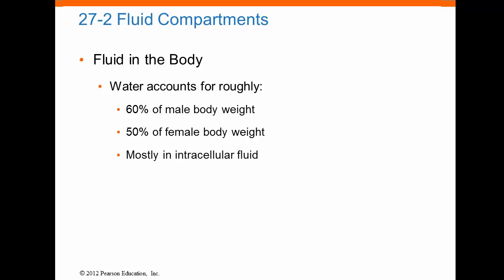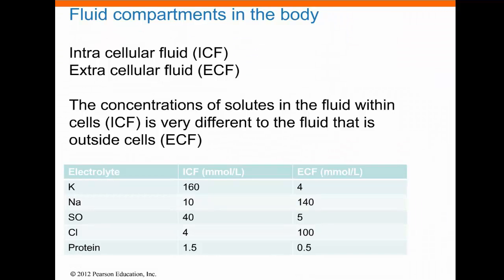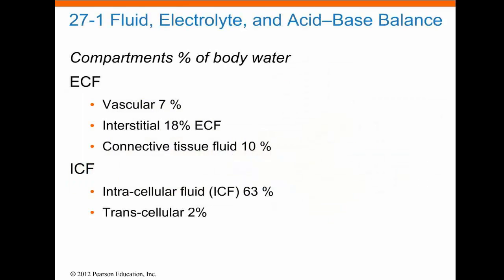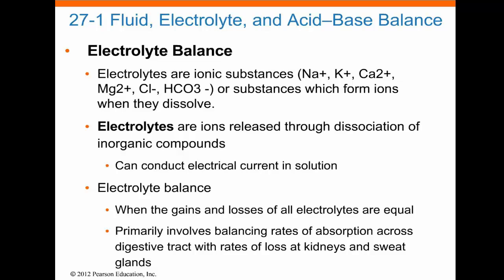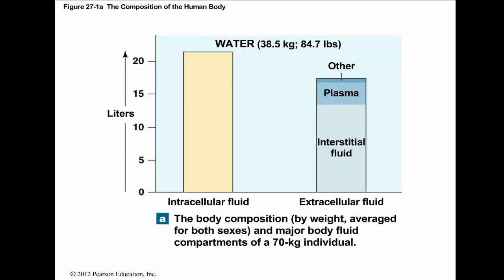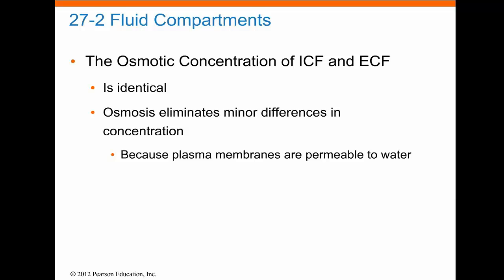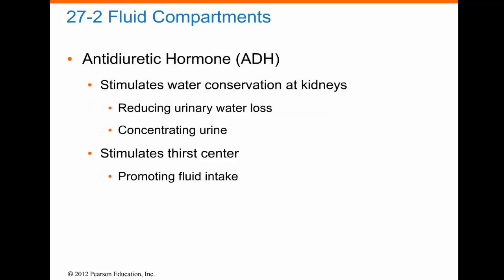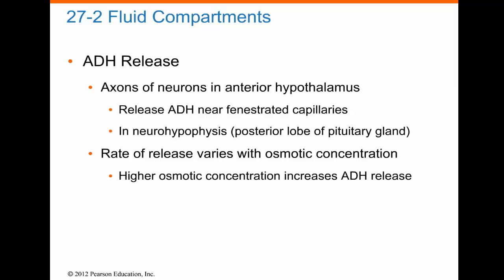Fluid and Electrolyte Balance - Fluids, electrolyte, and acid–base balance